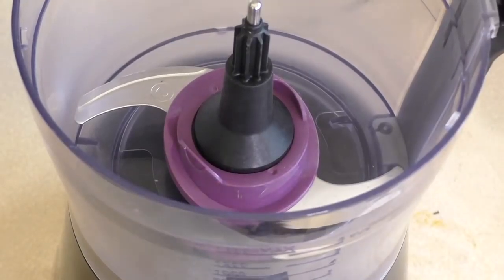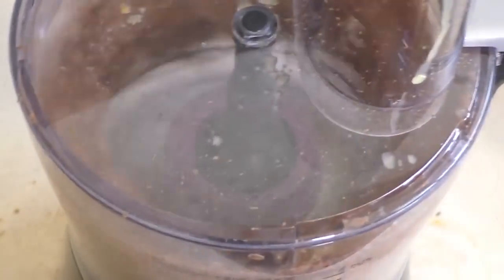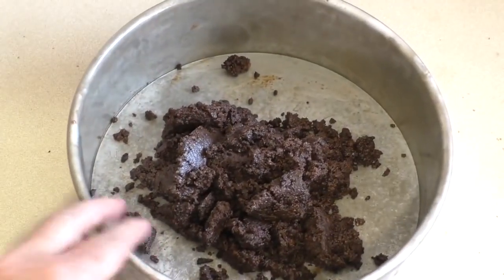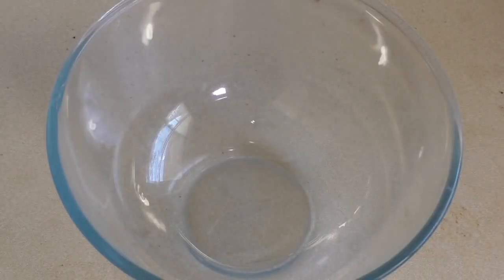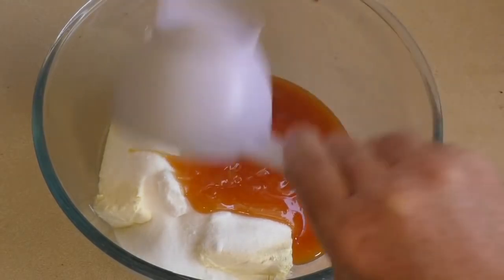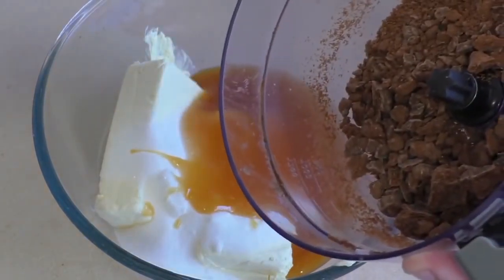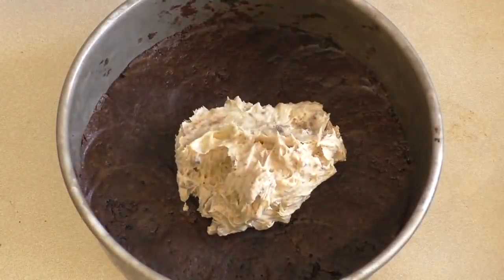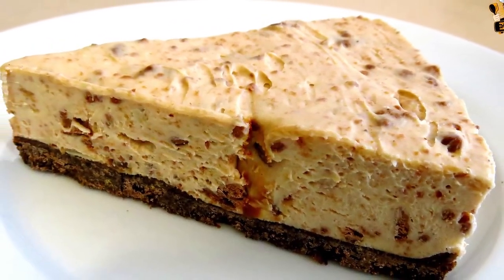This Homemade No Bake Caramel Tim Tam Cheesecake Recipe is AMAZING!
If you love Tim Tams as much as we do, then you're going to love this homemade No Bake Caramel Tim Tam Cheesecake Recipe! It's super simple to make and sure to be a hit at your next party!

We know you're going to love this cheesecake – it's rich, creamy and delicious! And it's perfect for any special occasion, whether it's your birthday party or your wedding reception! Make this Homemade No Bake Caramel Tim Tam Cheesecake recipe today and enjoy!

Ingredients

175 Grams of caramel tim tams
50 Grams of melted butter
6-12 Chocolate centered Oreo's
500 Grams of cream cheese
3/4 Cup of sugar
3/4 Cup of caramel sauce
175 Grams of caramel tim tams